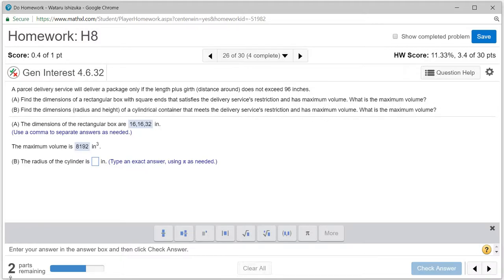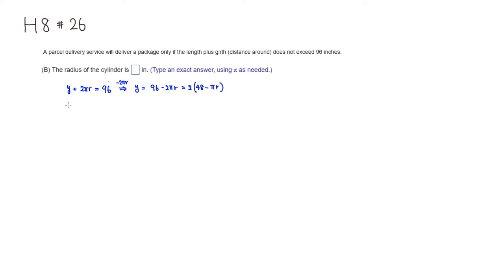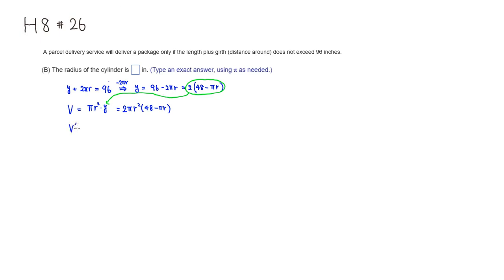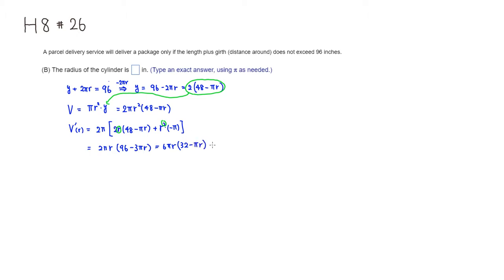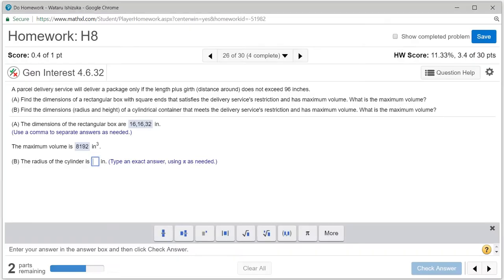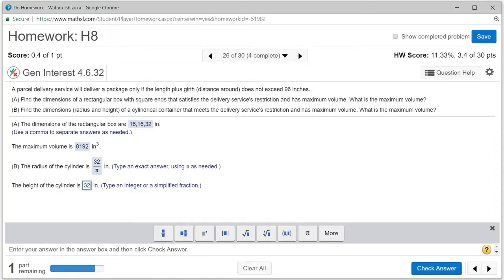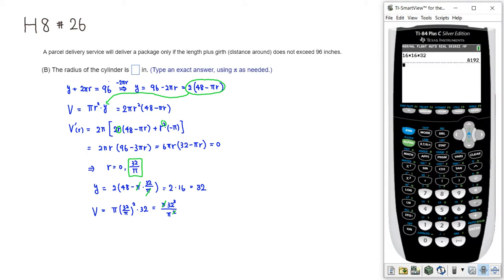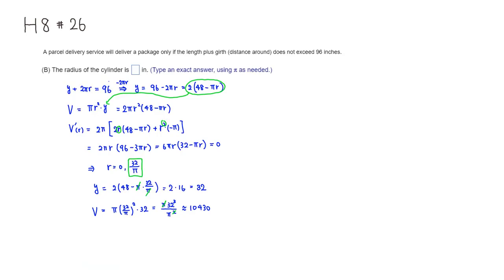MTH 108 H8 #26(B) (Summer 2018)